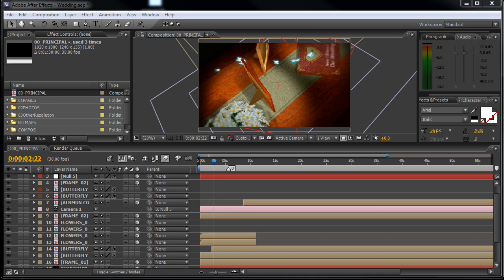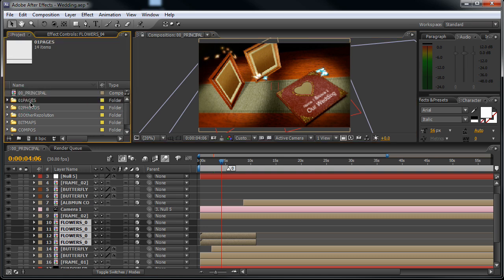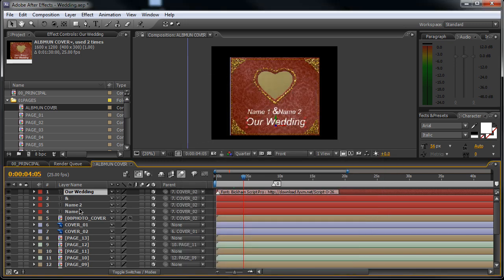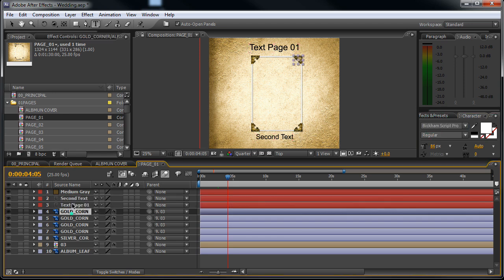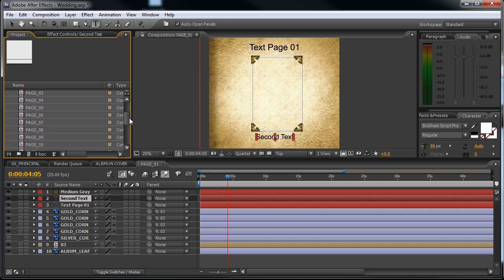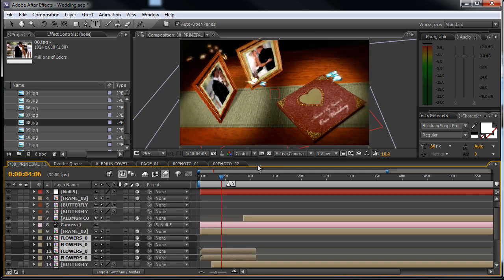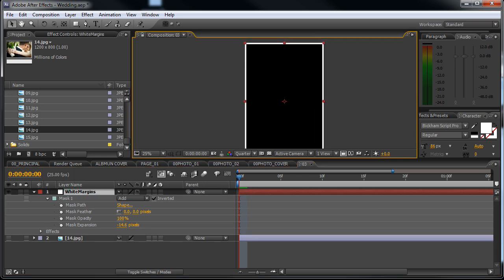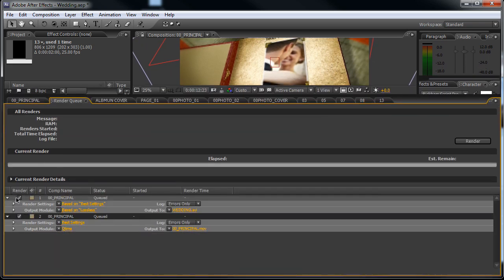Wedding - Adobe After Effects Template Tutorial & Walkthrough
This tutorial will walk you through how to edit and setup this After Effects template in your video production pipeline.